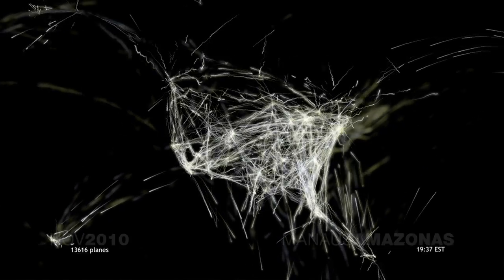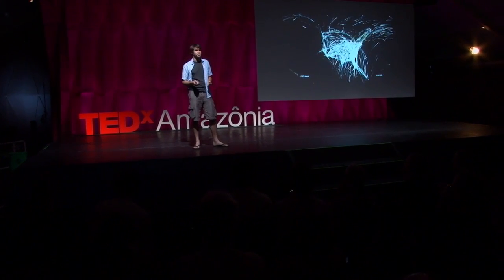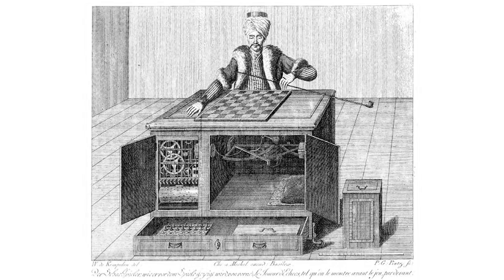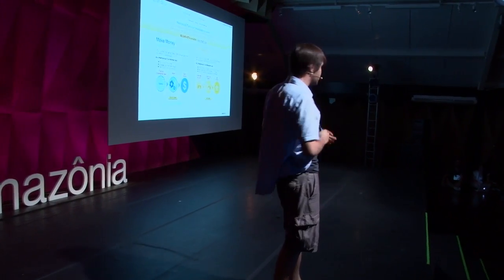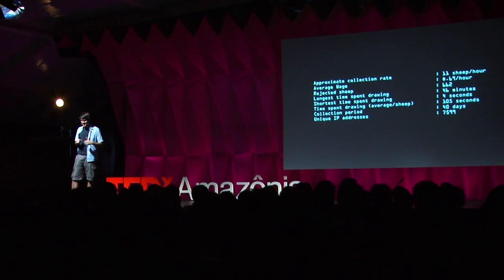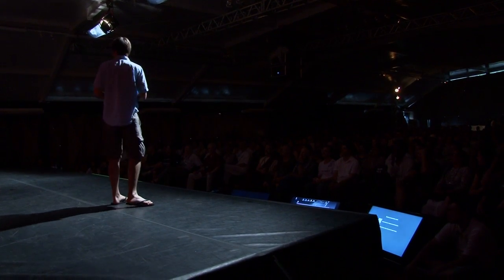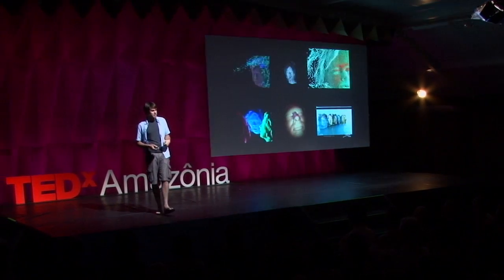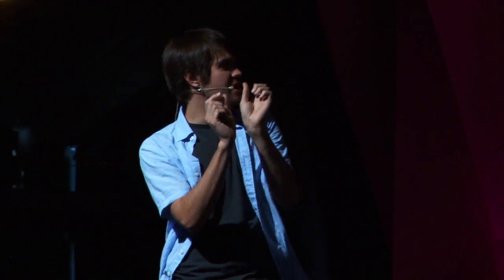TEDxAmazônia - Aaron Koblin cria arte com dados - Nov.2010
Aaron Koblin é um artista digital conhecido pela forma inovadora como representa dados -- com um resultado que é ao mesmo tempo altamente informativo e artístico. Sua habilidade de transformar em imagens belas quantidades gigantescas de informação dão um insight de como o futuro pode ser.